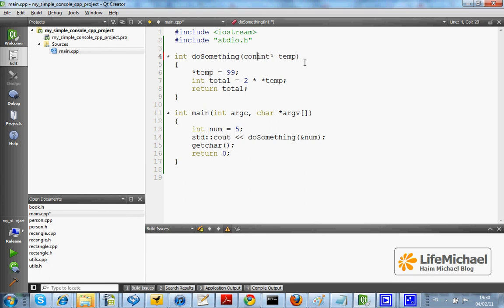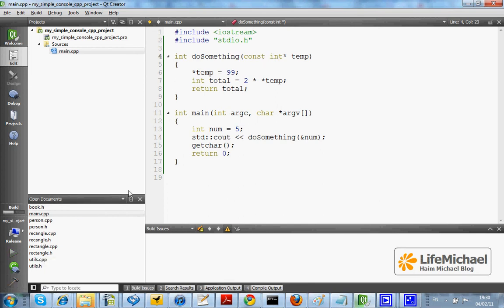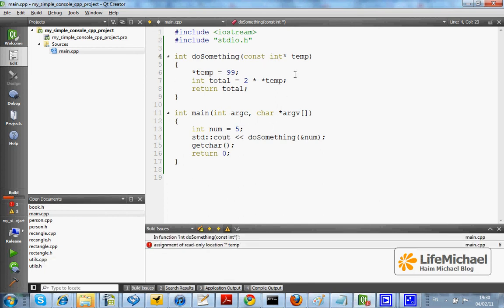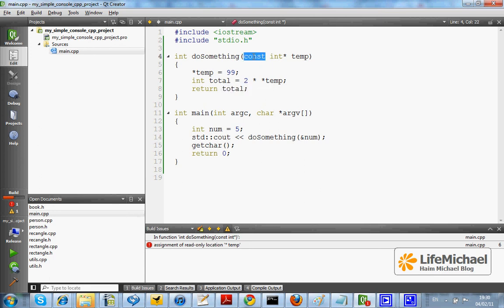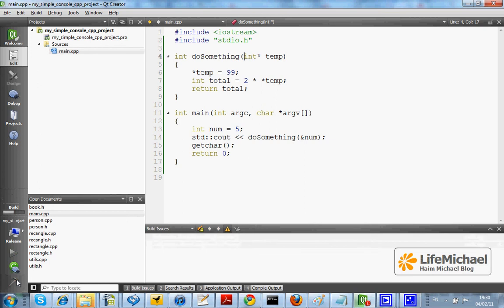Const Parameters in C++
We can use the const keyword marking a parameter as such that the function cannot change its value.